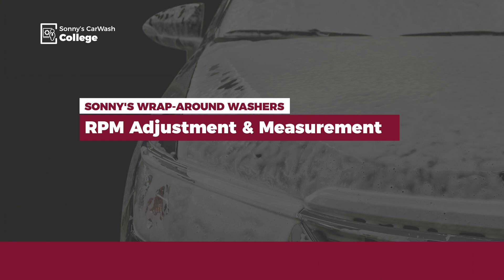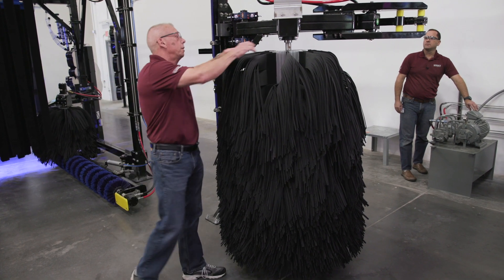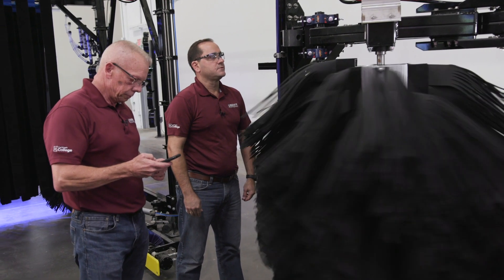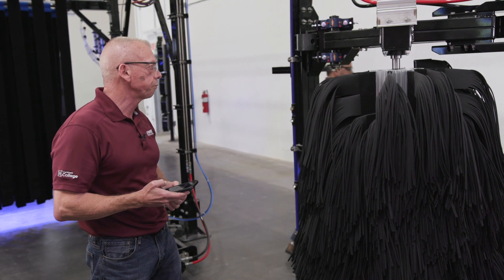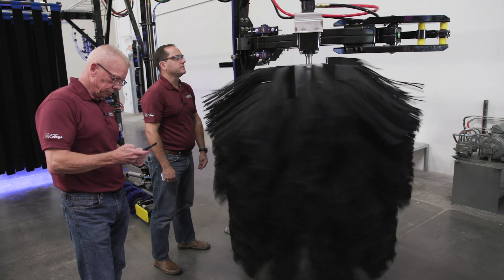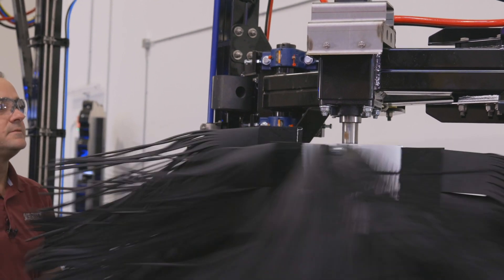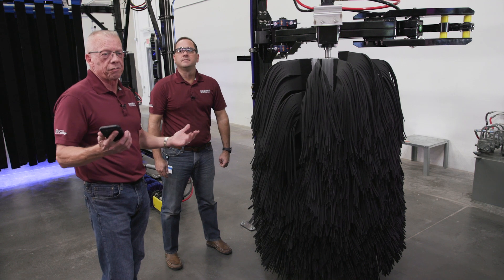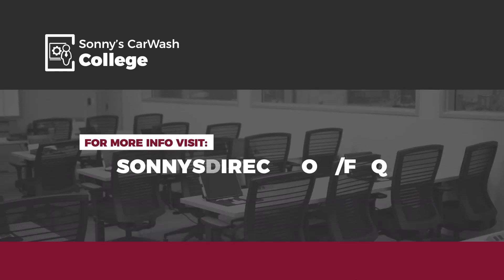Wrap Around Washers | Car Wash Maintenance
Hi, Welcome to Sonny’s, The Car Wash Factory. I’m Bob Fox with Sonny’s CarWash College. Today I want to review how to measure and adjust the RPMs of your wrap-around washers.

For more frequently asked car wash maintenance questions visit us Hope to see you in the car wash college classroom real soon – and as always good luck and good washing.